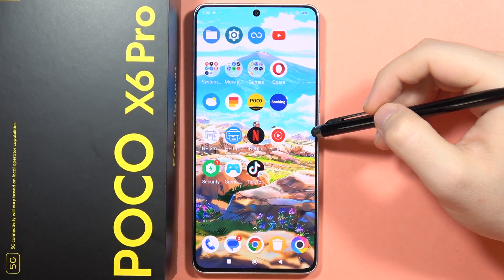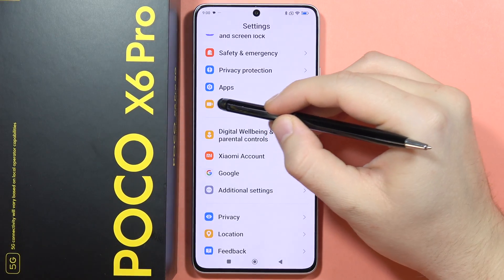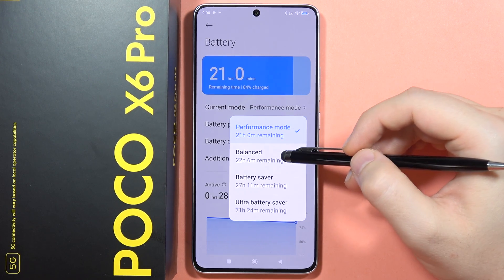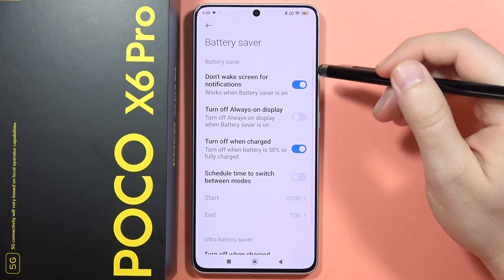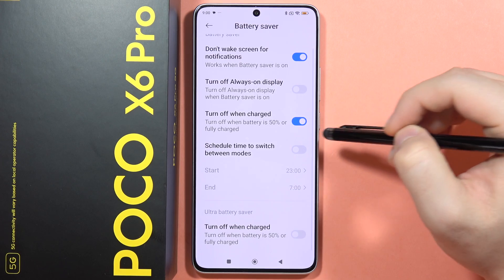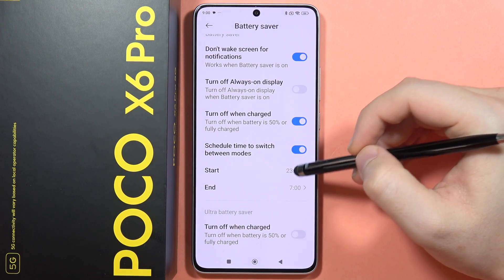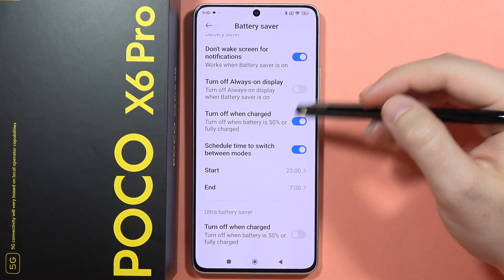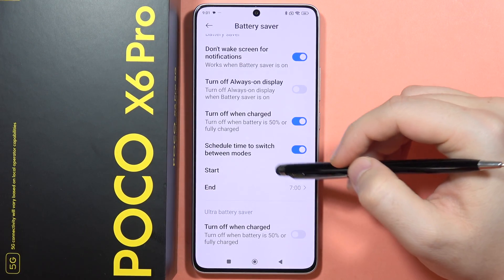POCO X6 Pro: Enable & Set Up Battery Saver - Turn On Power Saving Mode on POCO X6 Pro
Maximize your POCO X6 Pro's battery life by learning how to enable and set up Battery Saver with our step-by-step guide. Discover the steps to activate the power-saving mode, ensuring prolonged usage during critical times. Follow these simple instructions to enable and customize Battery Saver on your POCO X6 Pro for an optimized and extended battery life.